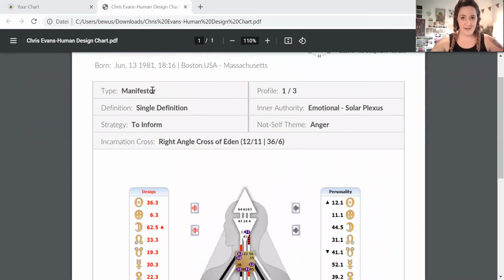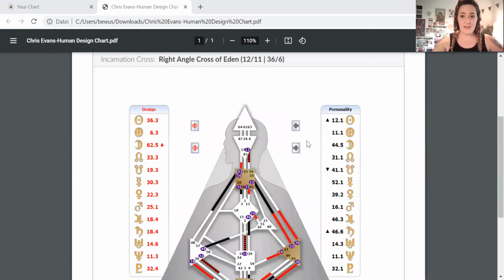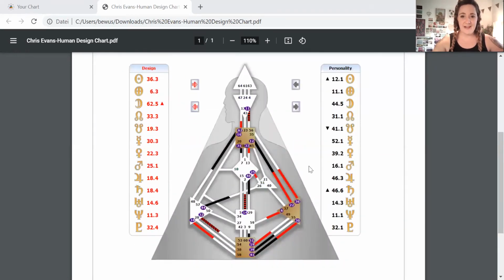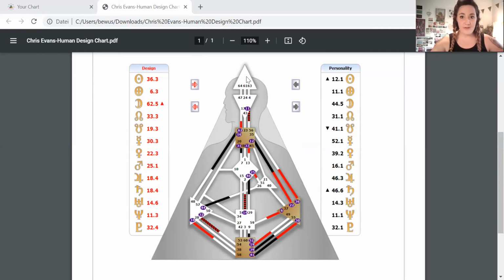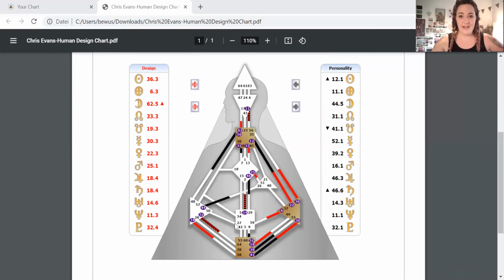Why Chris Evans will never find out who he truly is: His centres in his Human Design Chart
In this video I´m explaining to you why Chris Evans is and has become who he is today on the basis of his Human Design Chart. Prepare your own chart and check upon your own data while I explain his design to you, and you will have many aha-moments.
If you don´t have your chart, just get it for free right
Be sure to get the time right.

Thanks for your comments and likes so far, I´ll surely gladly continue with the celebs you sent to me that you would like me to cover!
All about myself and my work is to be found , my Podcast "Of Living and Dying" is on iTunes, Spotify and everywhere you would check for Podcasts.